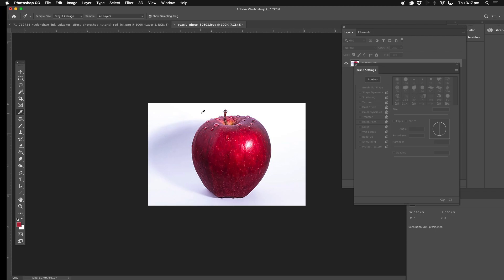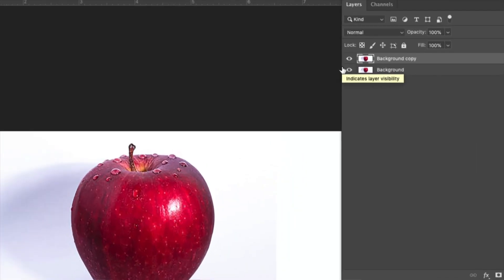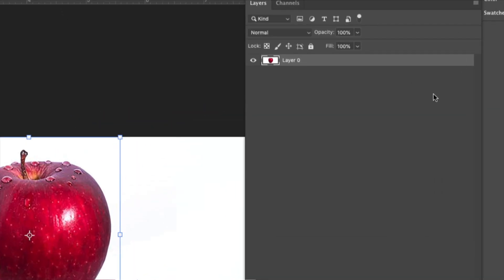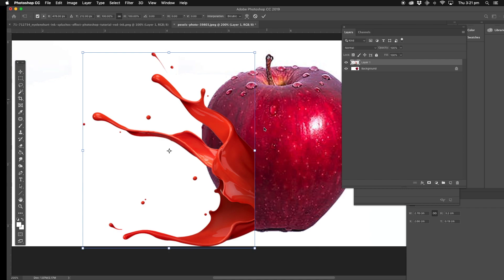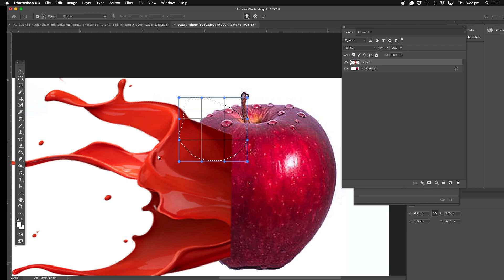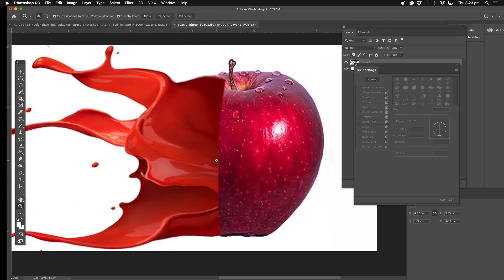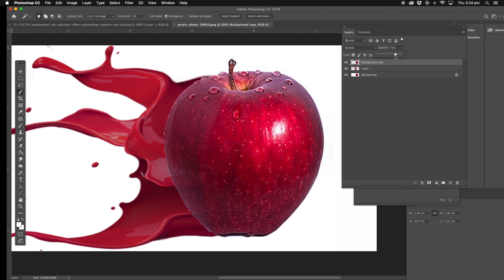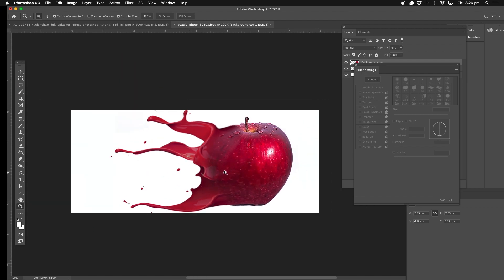Apple splash effect photoshop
Photoshop compositing.
Photoshop Manipulation Tutorial
Photoshop tutorials
Products that help my business
Adobe
Photoshop
Imac
Apple
Wacom
Google